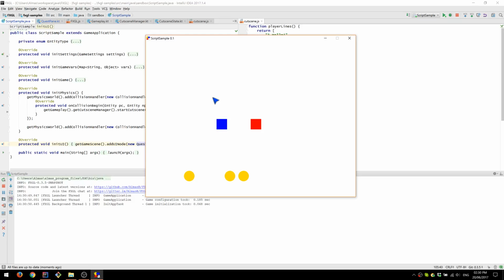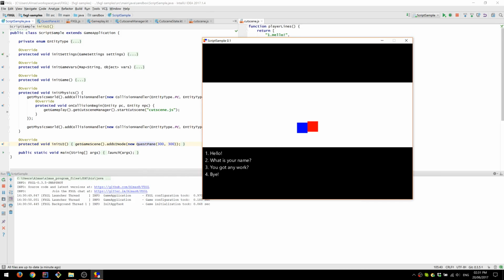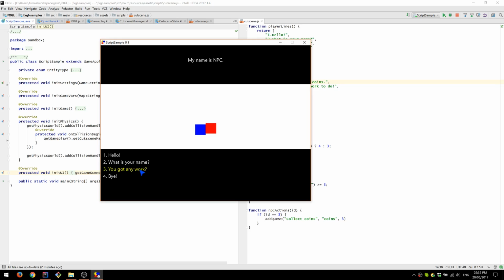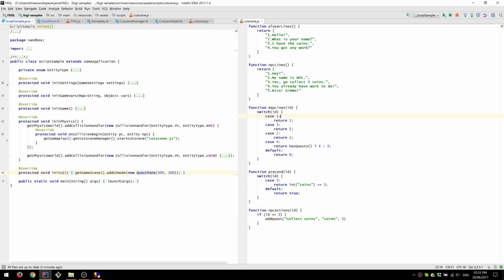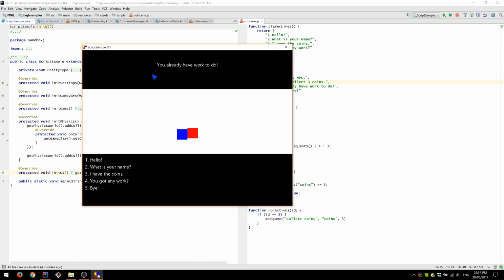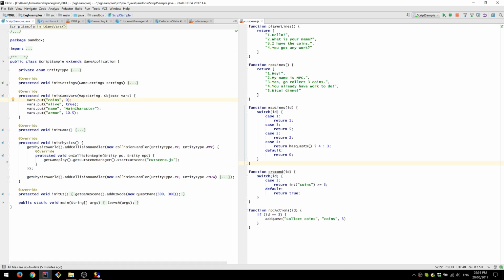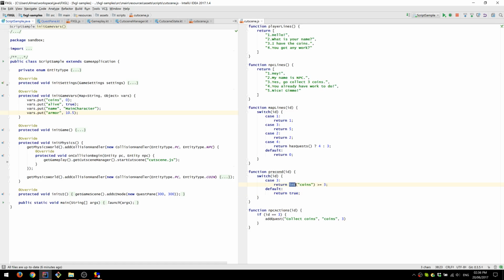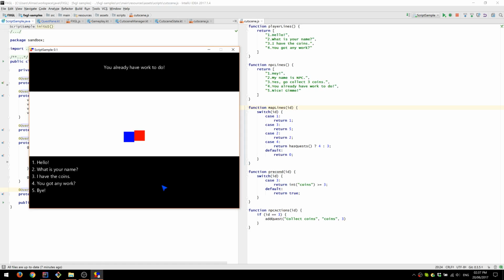FXGL: Cutscenes and JavaScript Integration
We discuss cutscenes in FXGL and how they can be scripted with JS.